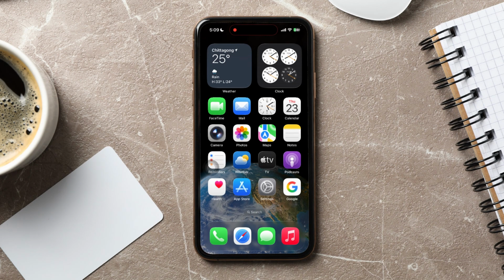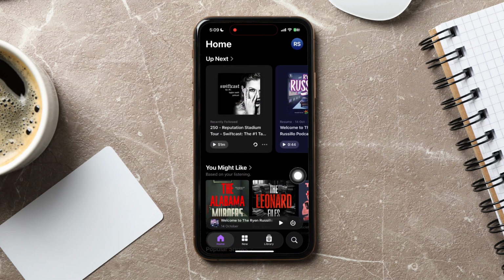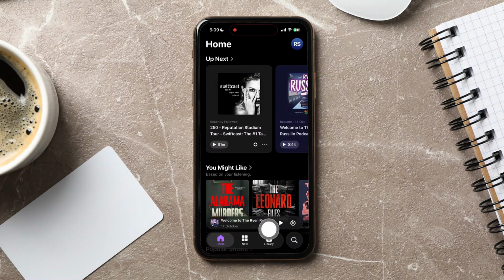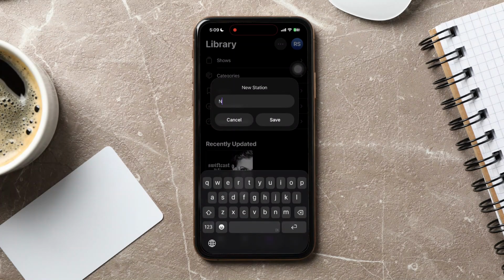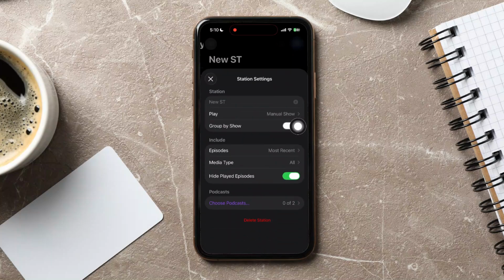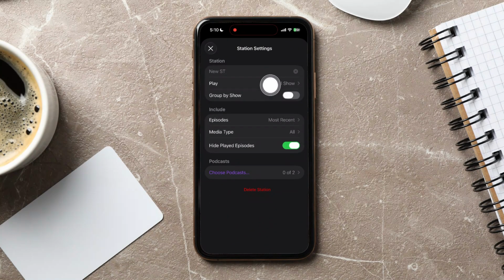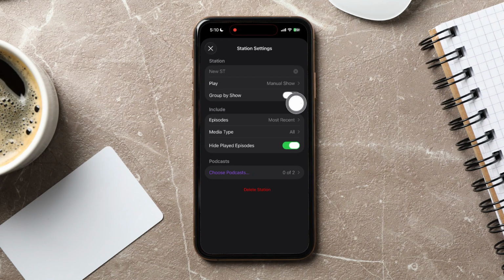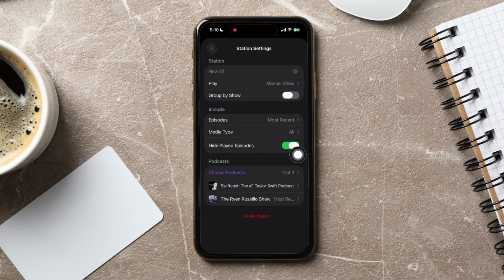How to Make Your Own Radio Station on iPhone 2026 (Step-By-Step Tutorial)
Today I'll show you exactly how to create your own radio station directly on your iPhone using simple, accessible methods. You'll discover how to set up a personal broadcasting station without expensive equipment or complicated software. We'll explore both built-in iPhone features and free apps that let you broadcast live audio, create podcasts, or stream music to listeners around the world. I'll guide you through the entire process step-by-step, from setting up your audio input and choosing your broadcasting platform to going live and managing your audience. You'll learn how to optimize your sound quality using just your iPhone's microphone, add intro music, schedule broadcasts, and even monetize your content. Whether you want to start a talk show, share your music playlist, or create educational content, these techniques will have you broadcasting like a pro in no time.